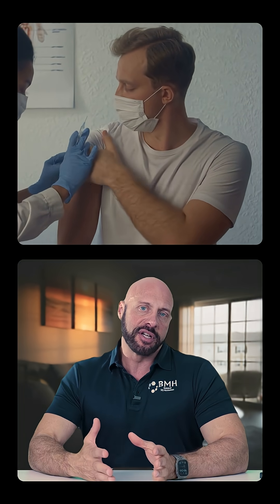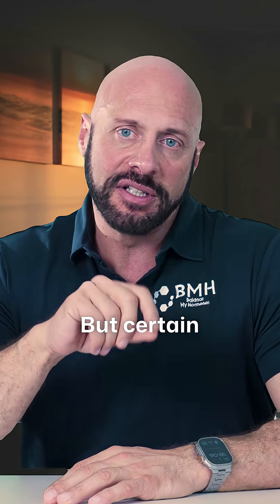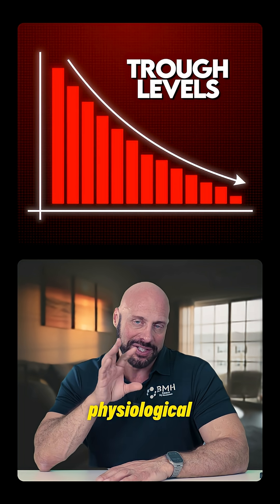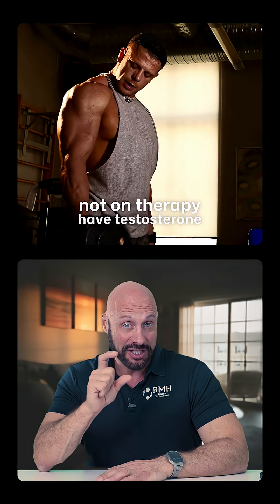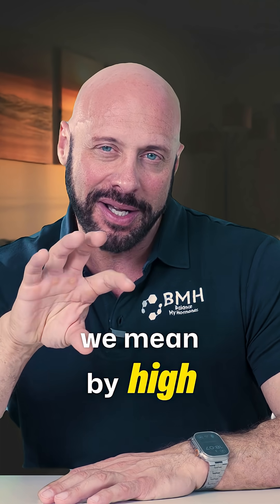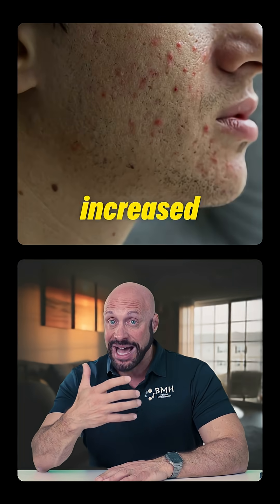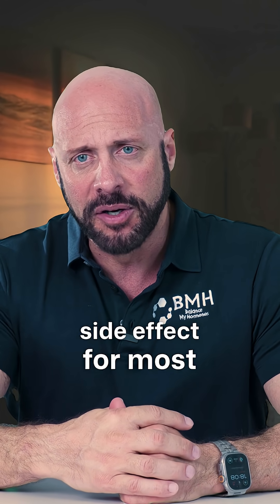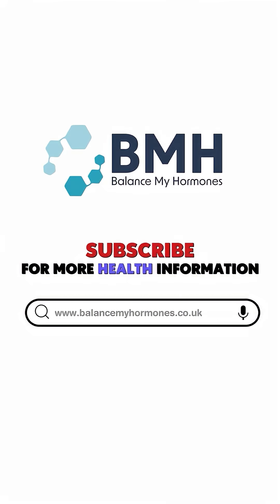Signs Your Testosterone Dose Is Too High | TRT Side Effects Explained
Are you on TRT (Testosterone Replacement Therapy) and wondering if your testosterone dose is too high? In this video, we break down the key signs of excessive testosterone — from acne and oily skin to unusually high libido. Learn why there’s no “one-size-fits-all” dose and how your trough levels can reveal if your testosterone has gone into super physiological ranges.

We also discuss what’s considered a normal testosterone range (in nmol/L) and why some men naturally produce higher levels without therapy.

👉 Watch till the end to understand the symptoms, benefits, and risks of a high TRT dose and how to find your optimal testosterone level safely.